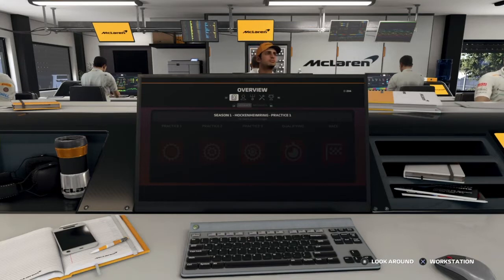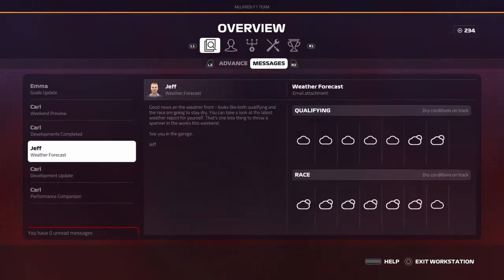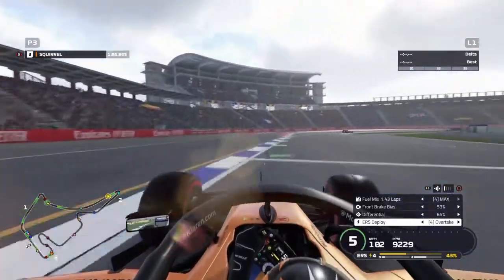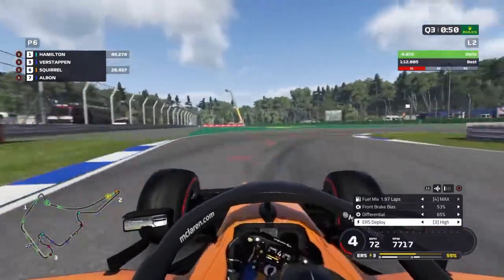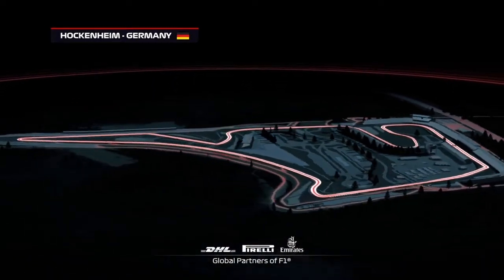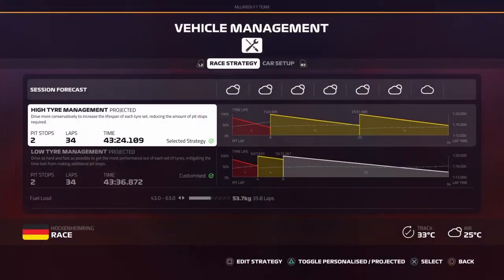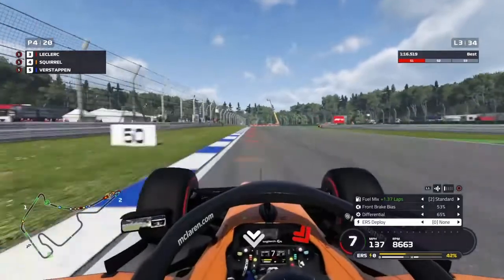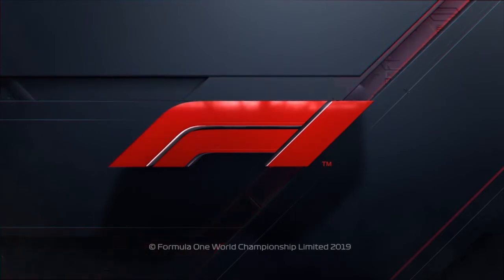F1 2019 Career Mode Part 11: Disaster in Germany!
Very unfortunate result here but we are still 5th in the Drivers championship so it's not all that bad.
Make sure to join me next time out at Hungary where we will hopefully finish!